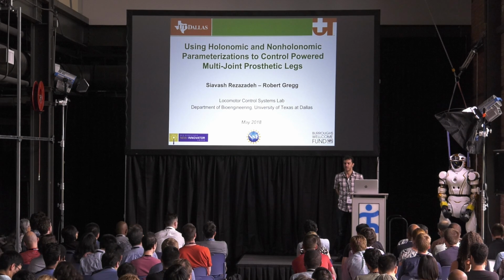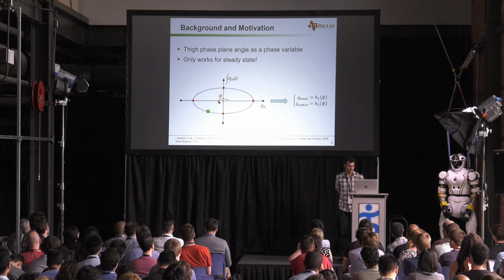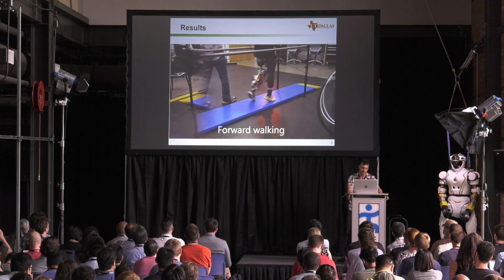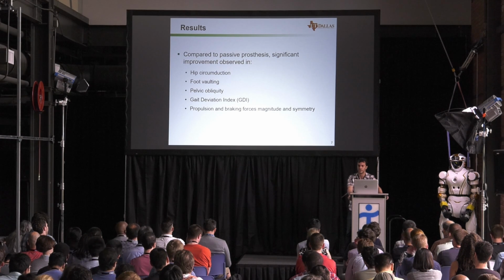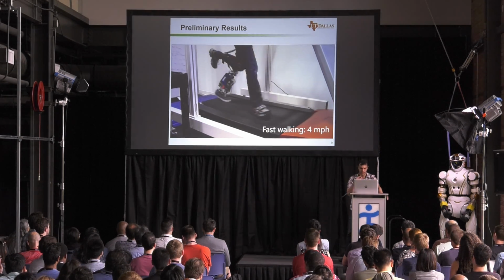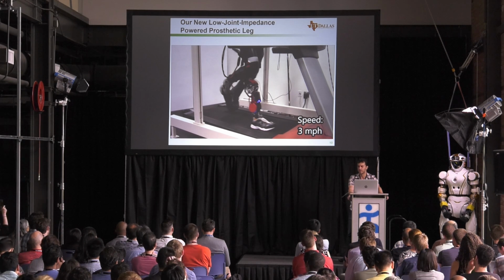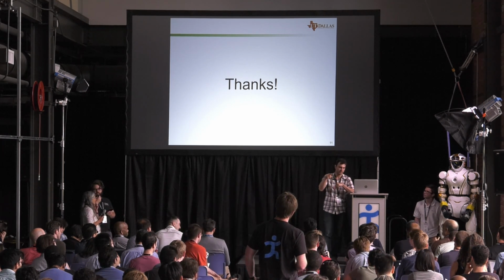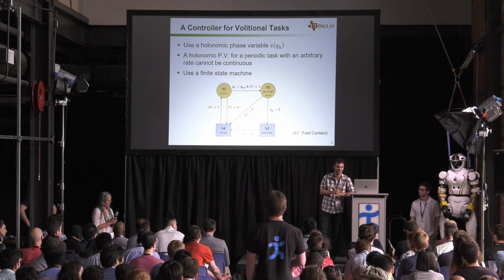Siavash Rezazadeh: Using Holonomic and Nonholonomic Parameterizations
Siavash Rezazadeh: Using Holonomic and Nonholonomic Parameterizations to Control Powered Multi-Joint Prosthetic Legs. Dynamic Walking Conference 2018, Pensacola.